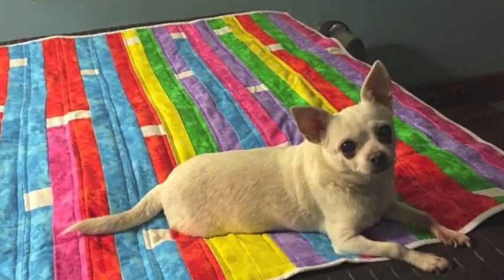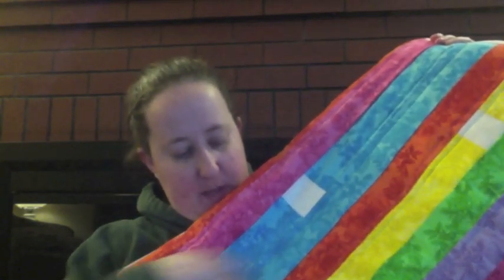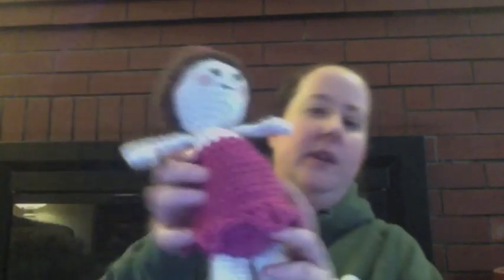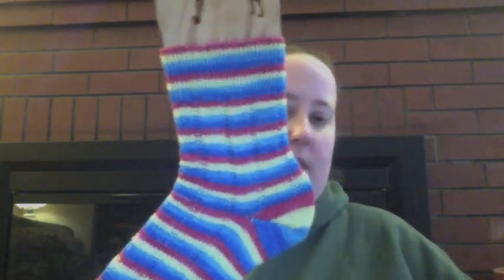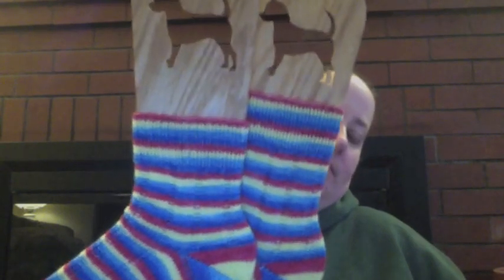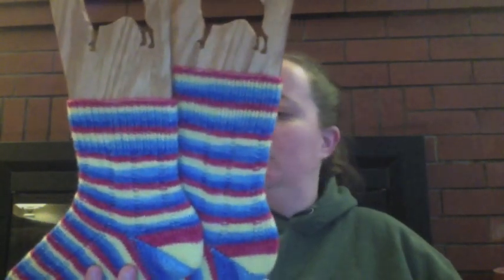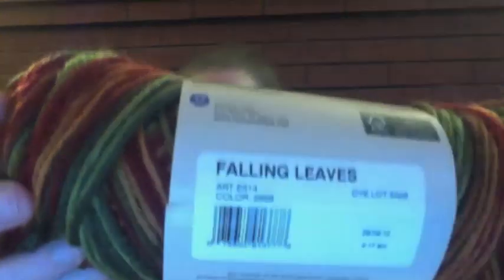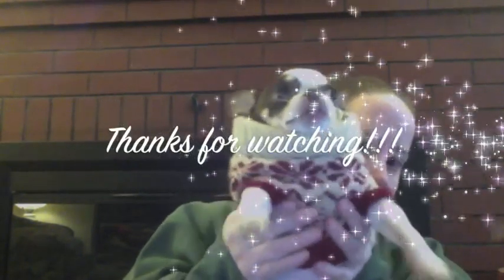TGIF - January 4, 2014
Thank god it's finished!!

Find Me On:
Ravelry - gimmeyarn418